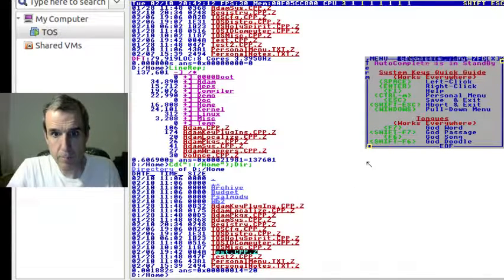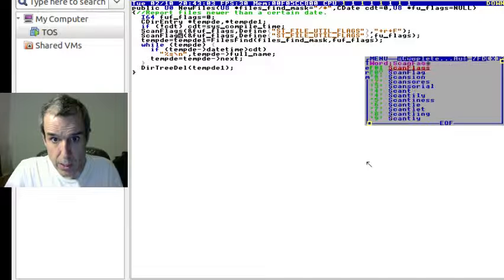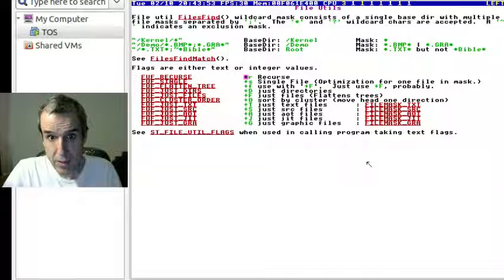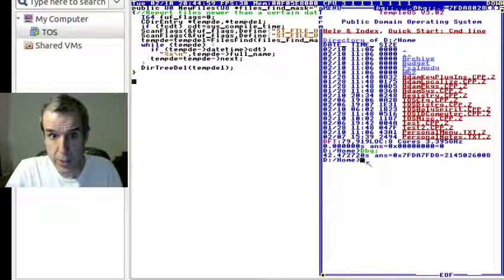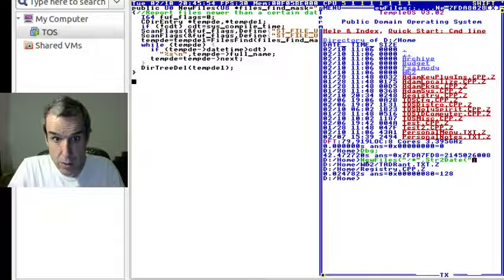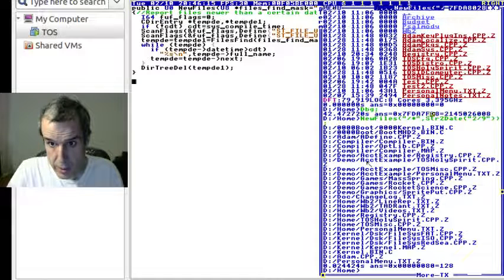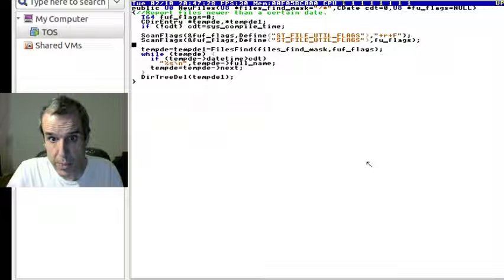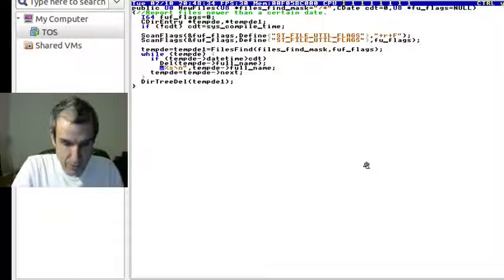420 - Intro To The Command Line #4 (TempleOS) [2015]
Full File Name: 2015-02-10T00:05:00+00:00 - TempleOS - Intro to Command Line #04 (pKSOXPrx-hE).mkv